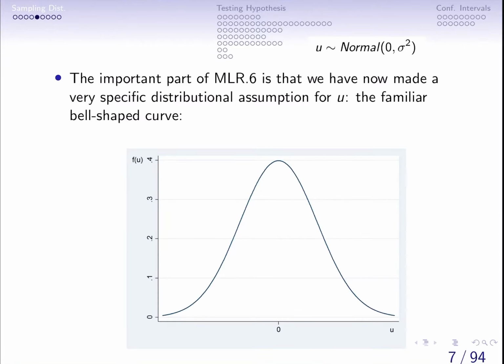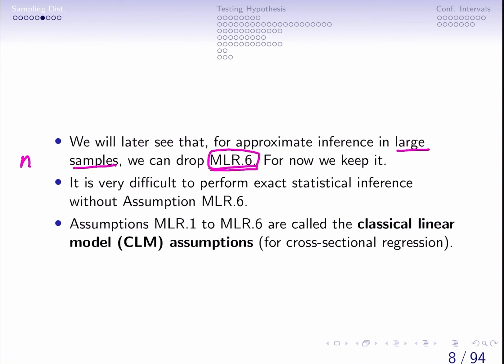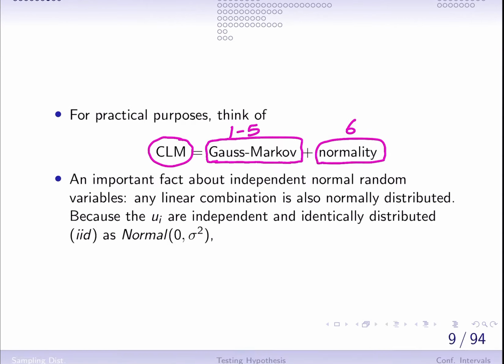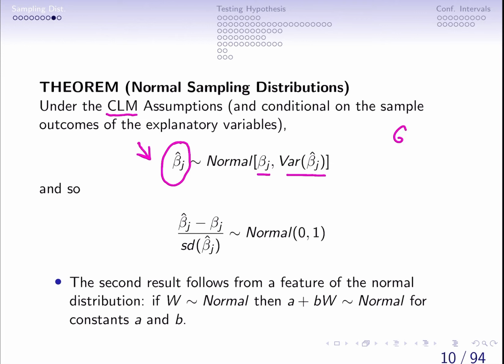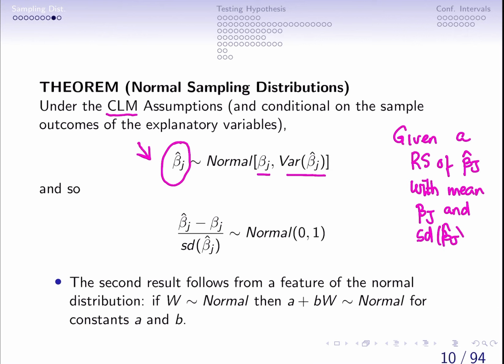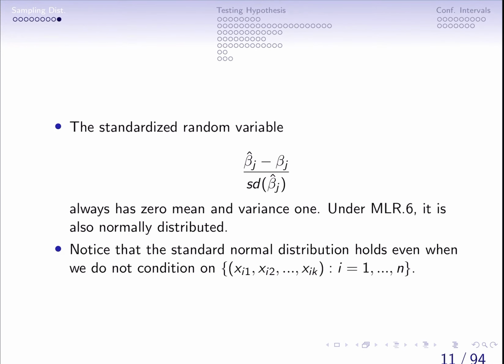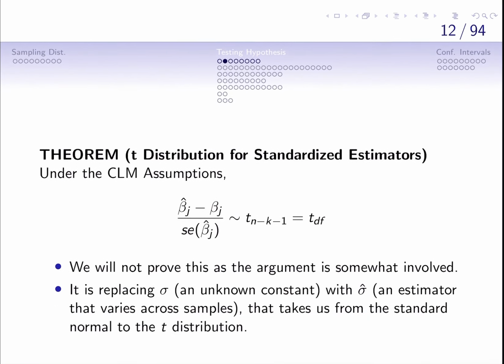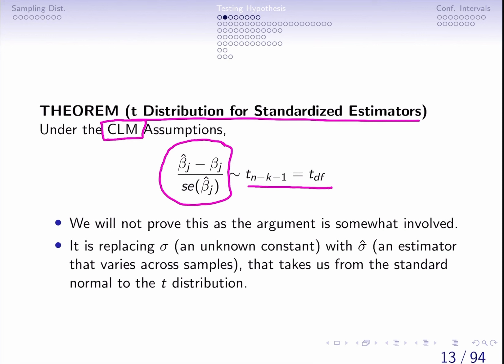4.1b Sampling Distribution of the OLS estimators